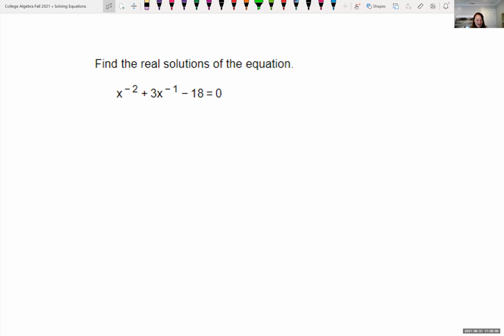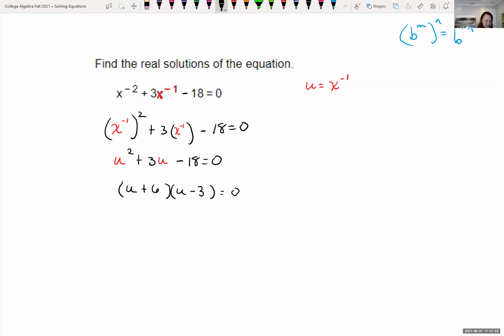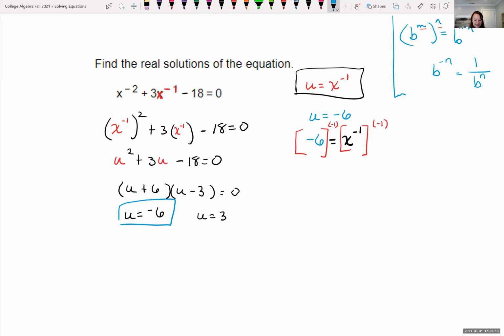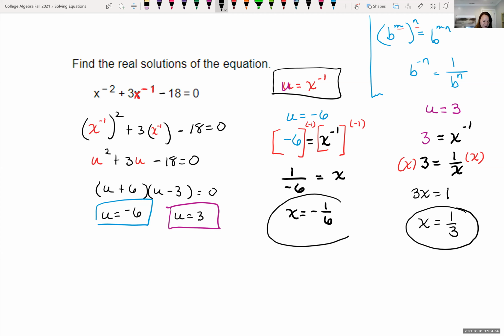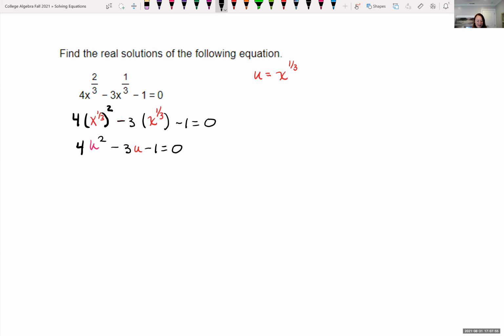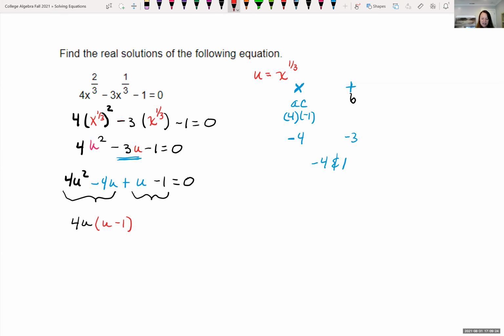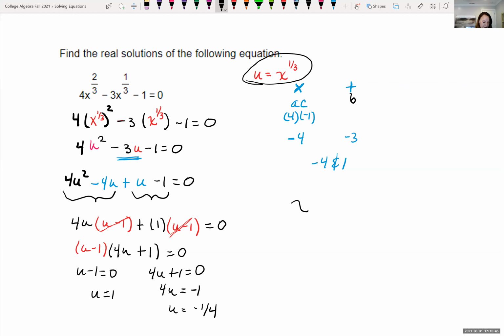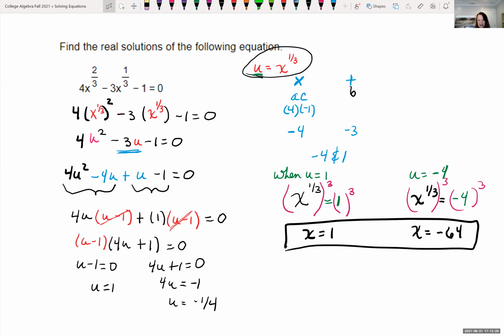Solving Equations using Substitution to Make the Equation Quadratic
This video goes over 2 different examples of manipulating an equation to become quadratic by using substitution and then solving.